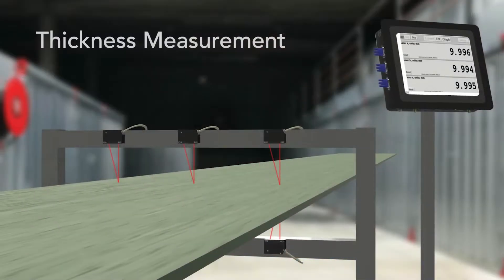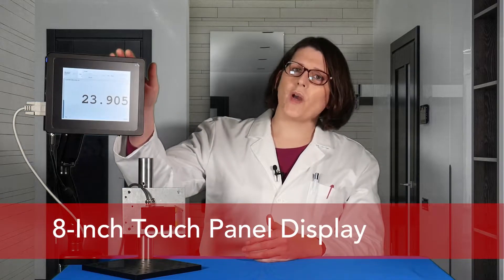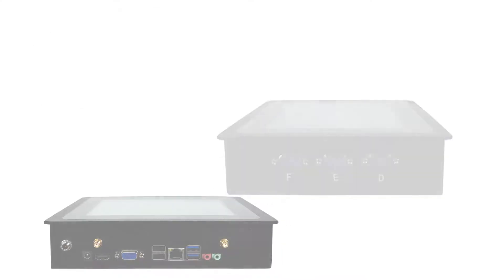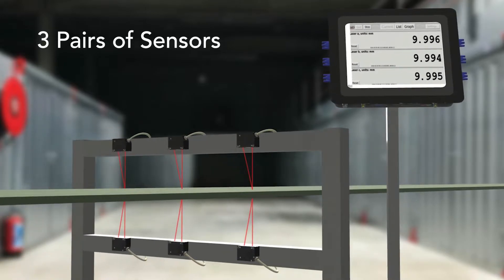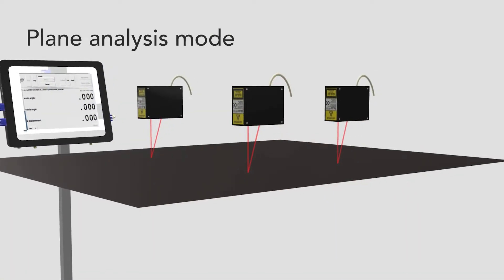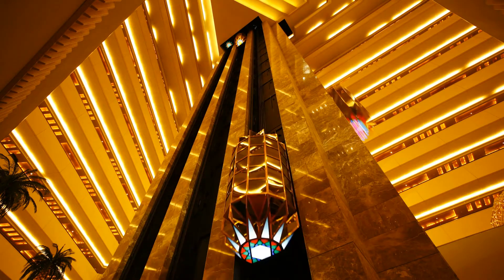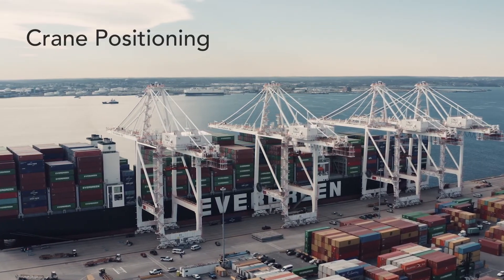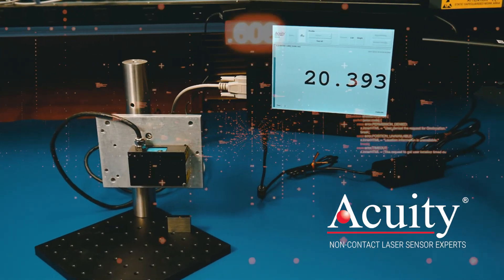Introducing the New Acuity Laser 8-Inch Touch Panel Display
Acuity Laser is excited to announce the release of our new 8-inch Touch Panel Display. Building upon the technology from our previous 7-inch version, the 8-inch Touch Panel Display comes with fully revamped 2.0 software, the ability to communicate with up to 6 Acuity sensors, a full suite of connection ports, and the ability to easily perform sophisticated measurement applications such as plane analysis, thickness measurement, and more.

By providing a modern interface with a full-color LCD touch screen, our fully-enclosed displays allow companies to get rid of their old panel meters, alphanumeric displays, and analog controllers. The Acuity 8-inch Touch Panel Display is a stand-alone industrial PC interface for use with our laser sensors. Depending on the application, Acuity’s display can be used as a freestanding integration device for many applications including thickness, width, height, and other dimensional measurements.

To learn more about how our Touch Panel Display can work for your application, and for exact details, product specifications, downloadable PDF datasheets and user manuals, please visit the 8-inch Touch Panel Display product